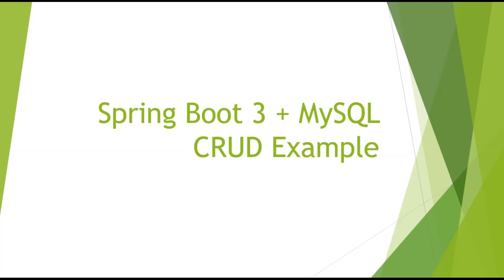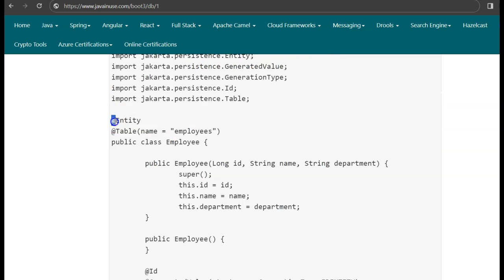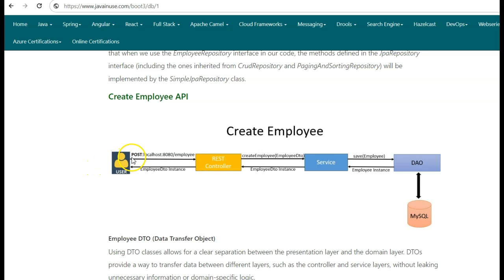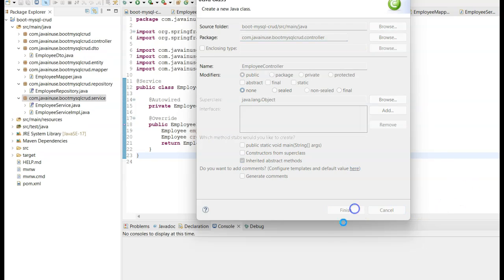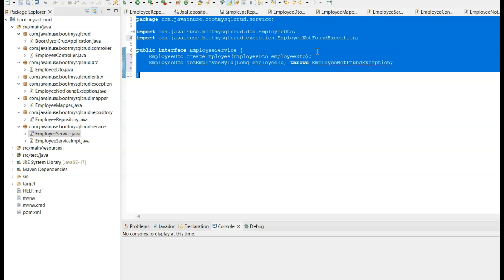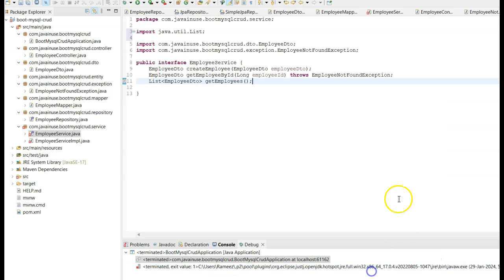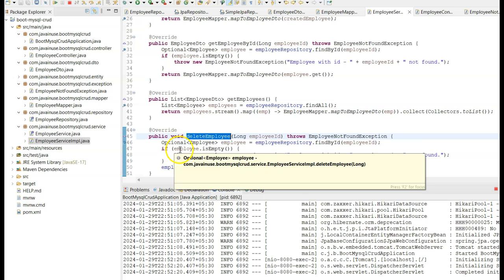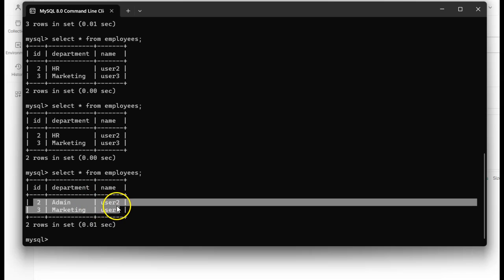Spring Boot 3 + MySQL + JPA CRUD Example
Using Spring Boot 3 + MySQL implement CRUD operations using Data JPA and Hibernate